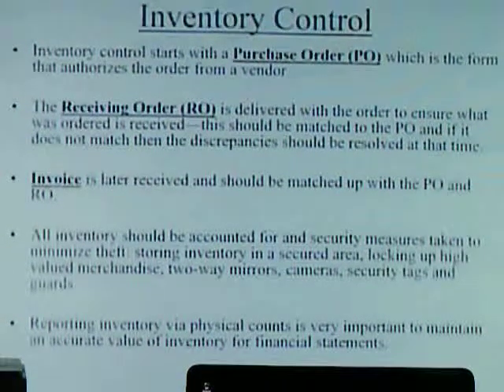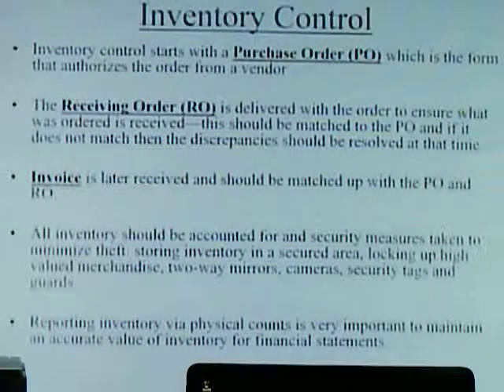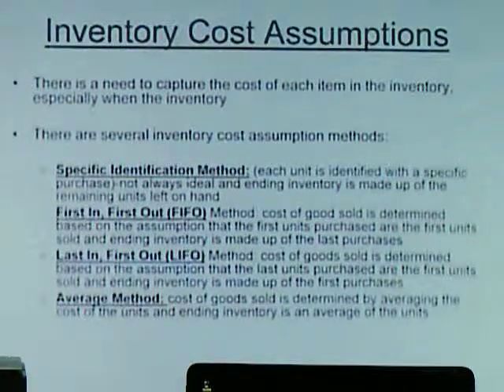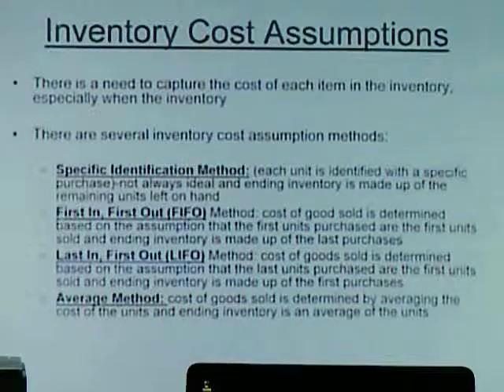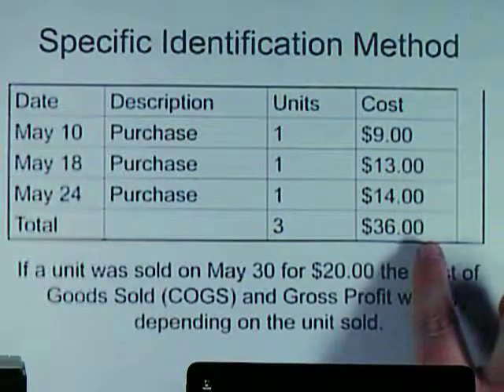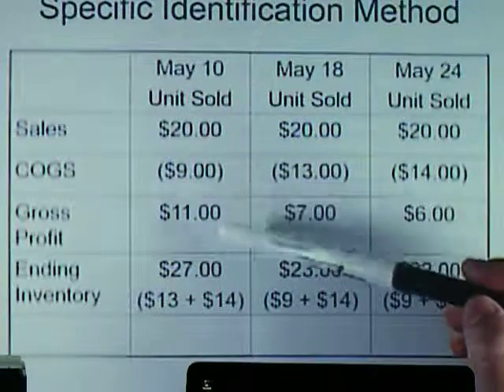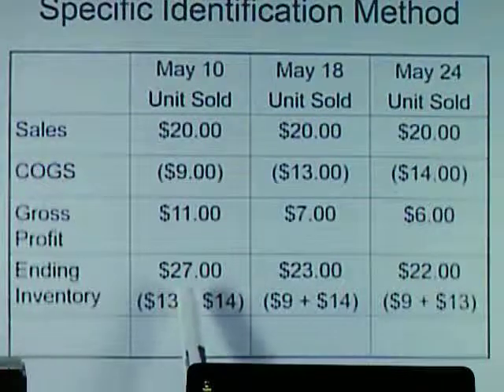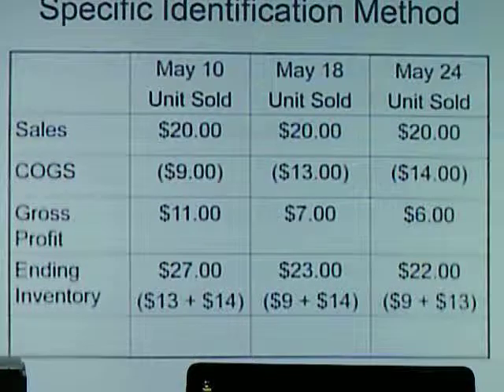Intro to Chapter 7